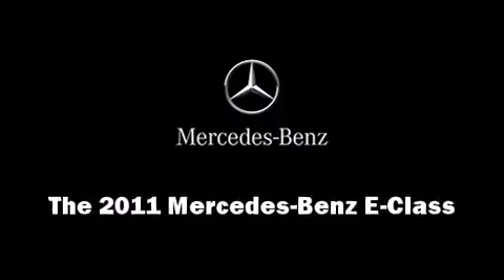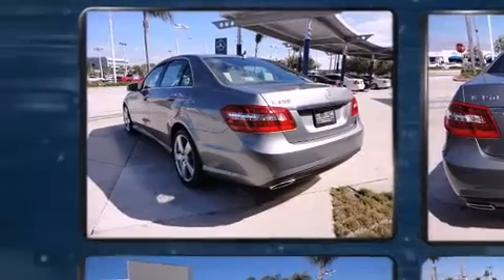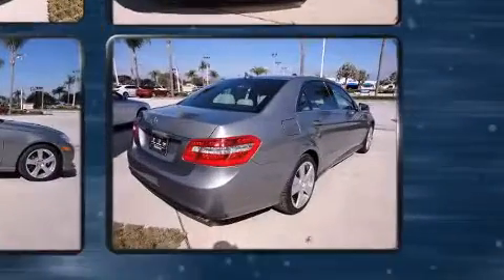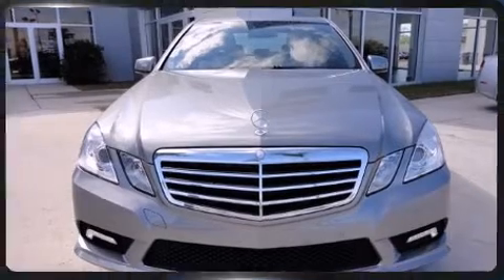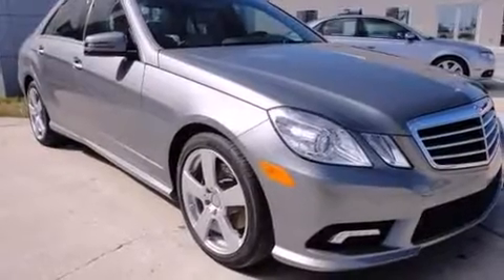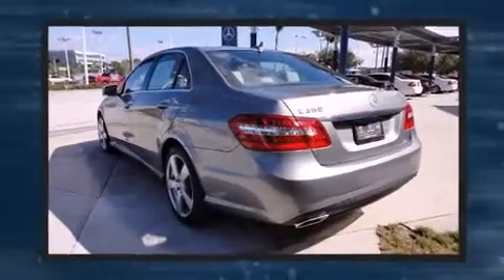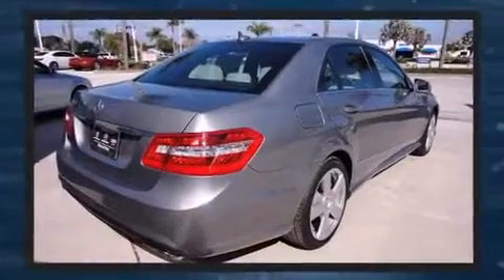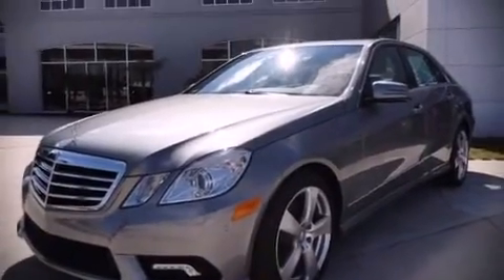2011 Mercedes-Benz E-Class E350 in Melbourne, FL 32901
Mercedes-Benz, Porsche, Audi of Melbourne
509 E. NASA Blvd.

Familiarize yourself with the 2011 Mercedes-Benz E-Class. This 4 door, 5 passenger sedan is ready to drive off the showroom floor! It features an automatic transmission, rear-wheel drive, and a 3.5 liter 6 cylinder engine. Mercedes-Benz infused the interior with top shelf amenities, such as: a leather steering wheel, a power seat, a trip computer, automatic dimming door mirrors, front fog lights, a rear-seat entertainment system, and much more. Everything is where it ought to be, from the dashboard controls to the door locks and window controls. For drivers who enjoy the natural environment, a power moonroof allows an infusion of fresh air. Mercedes-Benz also prioritized safety and security by including: head curtain airbags, front SIDE impact airbags, traction control, brake assist, anti-whiplash front head restraints, a panic alarm, an emergency communication system, and 4 wheel disc brakes with ABS. You'll never lose visibility with rain sensing wipers, which activate automatically when the drops start to fall. Our sales reps are knowledgeable and professional. We'd be happy to answer any questions that you may have. Come on in and take a test drive!